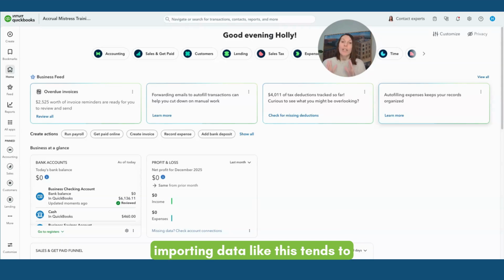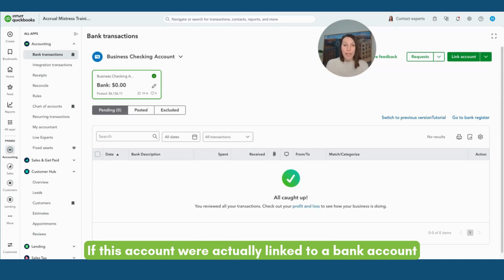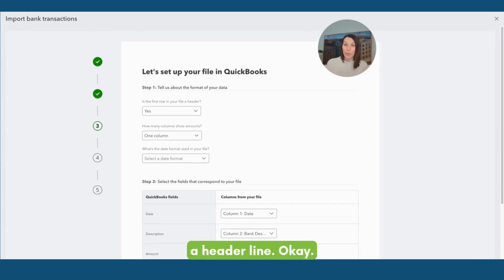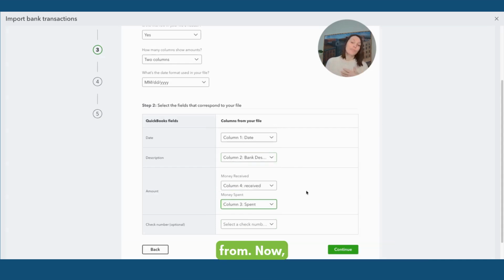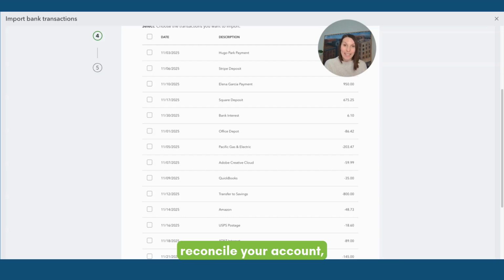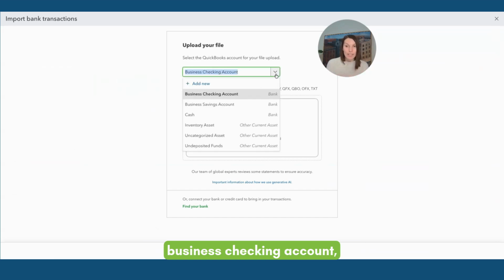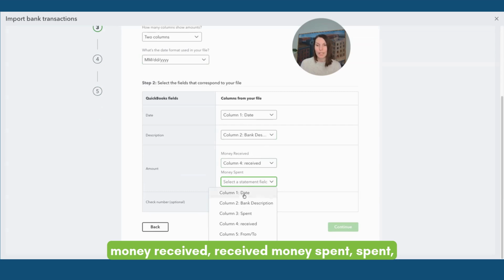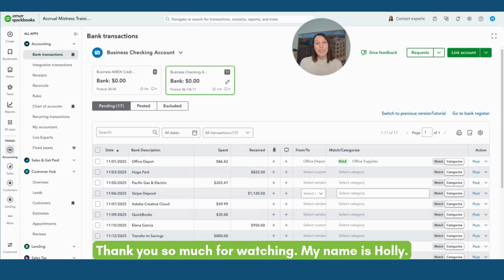How to Import CSV Files into QuickBooks Online Bank Feeds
If your bank feed won’t connect or you need to bring in historical transactions, importing a CSV file into your QuickBooks Online bank feed can be a reliable workaround.

In this video, I walk you step by step through how to upload a CSV file into QuickBooks Online, map the data correctly, and verify that deposits and expenses are flowing into your books the way they should. I also explain when CSV imports make sense, when they don’t, and how this process works for both bank accounts and credit cards.

You’ll learn how to:
• Upload CSV files into QuickBooks Online bank feeds
• Map dates, descriptions, and dollar amounts correctly
• Verify positive and negative transaction signs
• Import transactions into existing accounts or create new ones
• Apply bank rules to imported transactions to speed up categorization

CSV imports aren’t a replacement for live bank feeds, but they’re an essential tool when feeds break, data needs to be recreated, or banks won’t provide full historical access.